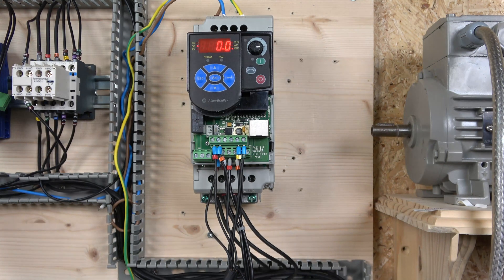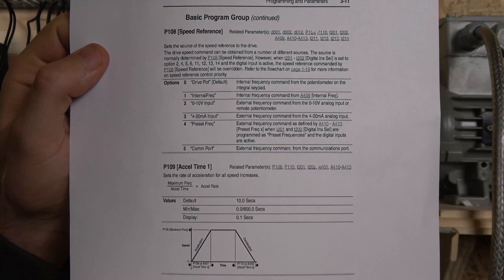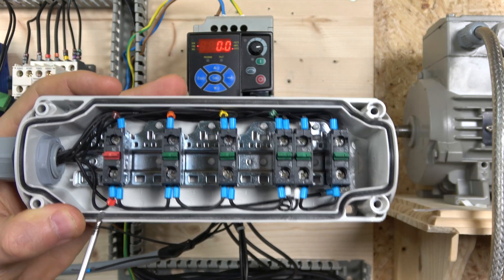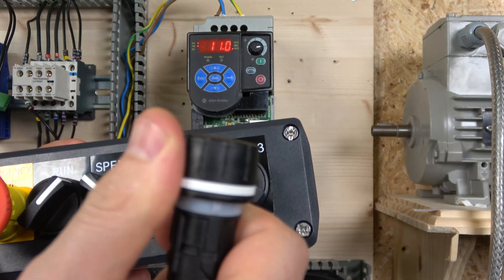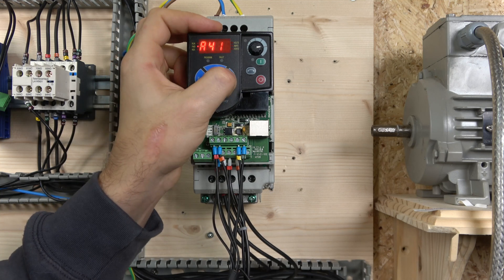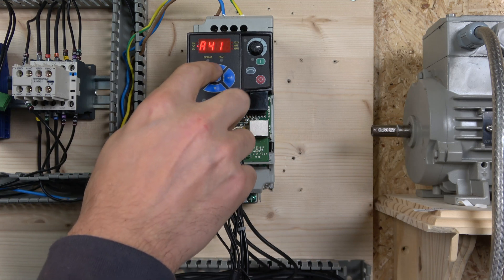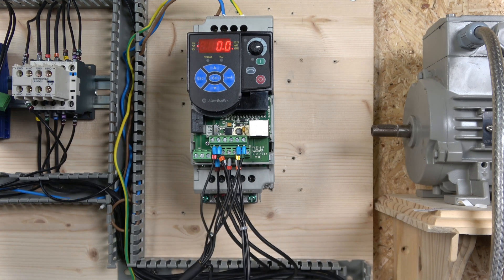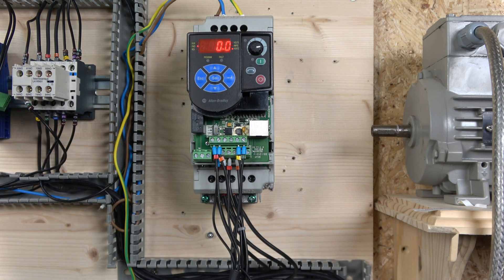Allen Bradley Powerflex 4M VFD, remote control, Multi frequency control and Carrier frequency. Eng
Allen Bradley 4M VFD, remote control, Multi frequency control and Carrier frequency. For manuals, parts and related videos, please see below.